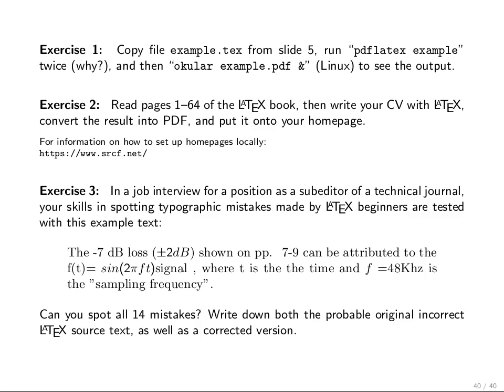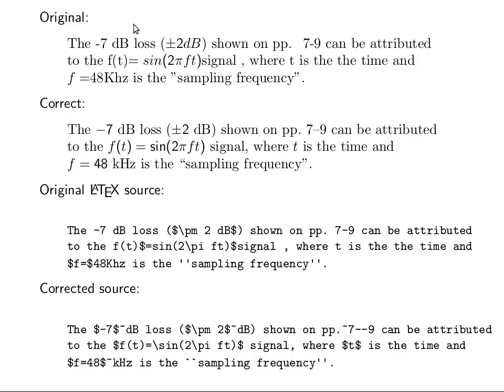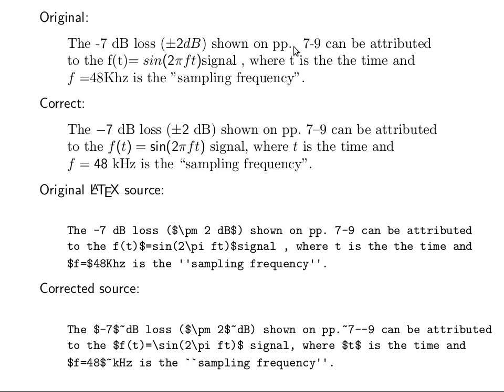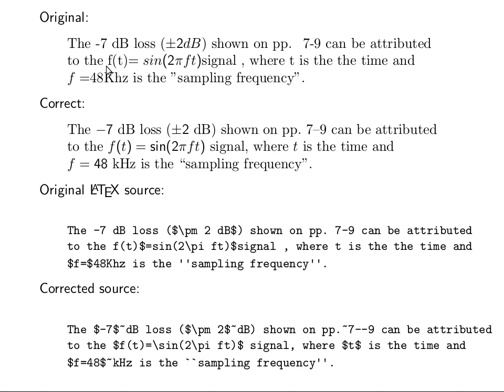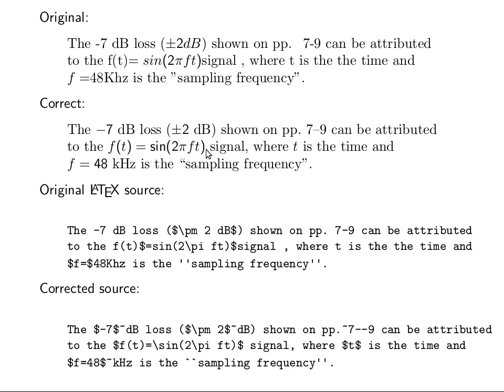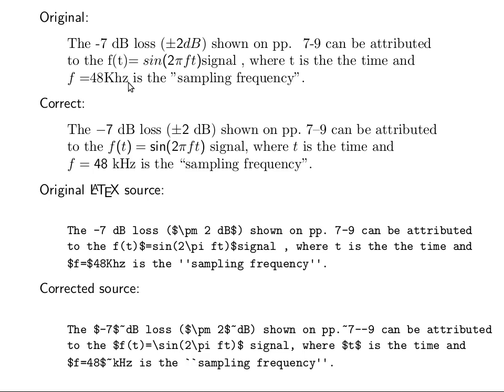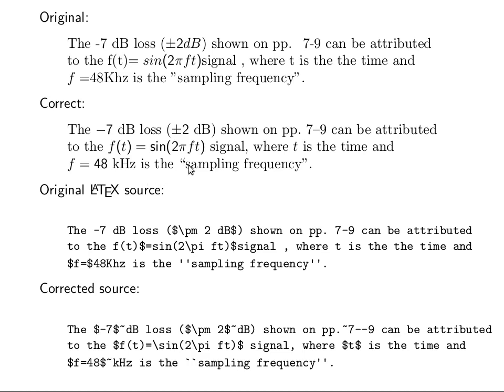Markus Kuhn (Cambridge) | LaTeX and Matlab - 10 LaTeX exercise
Introduction to two widely-used languages for typesetting dissertations and scientific publications, for prototyping numerical algorithms and to visualize results.